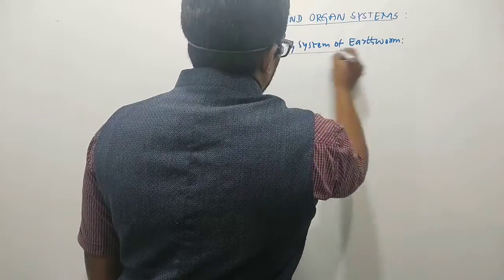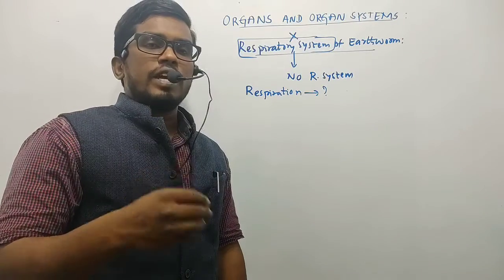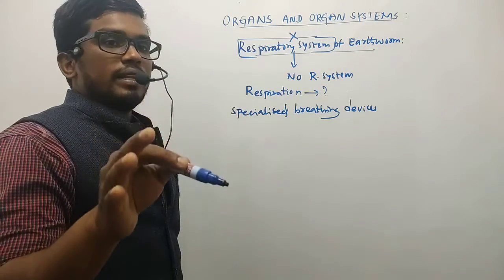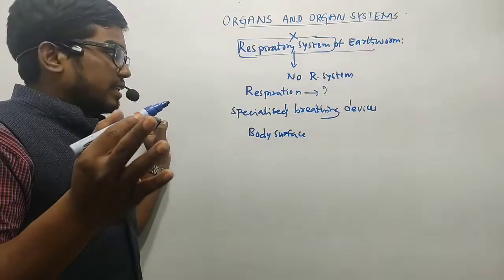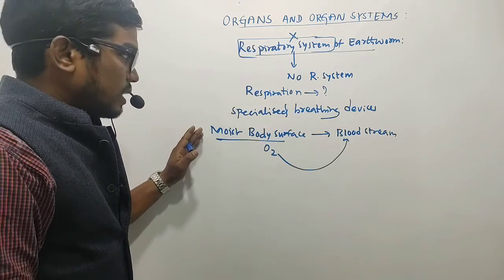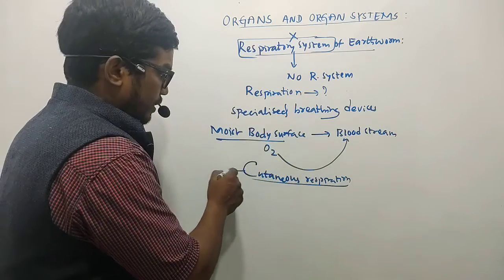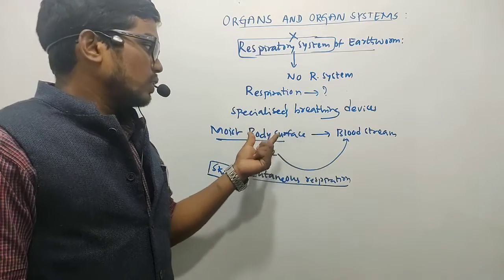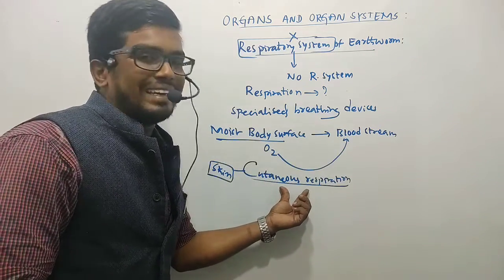RESPIRATION IN EARTHWORM: STRUCTURAL ORGANISATION IN ANIMALS